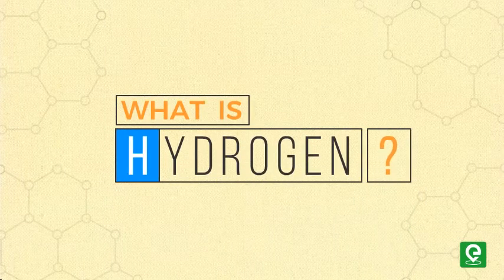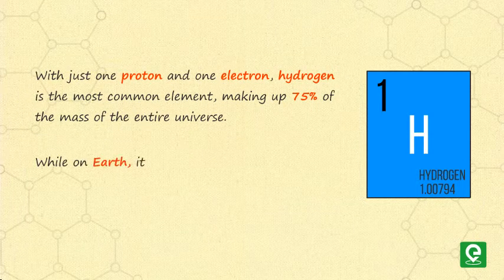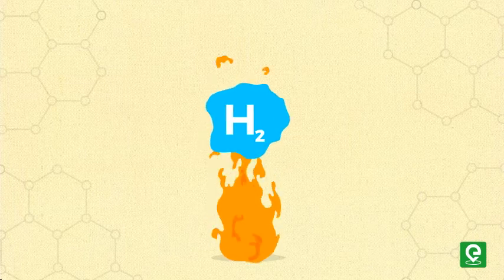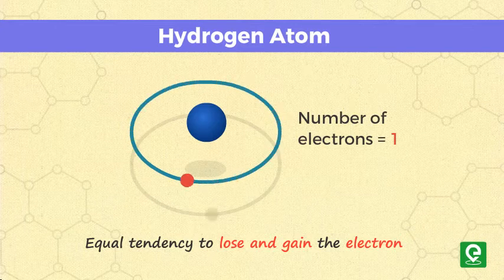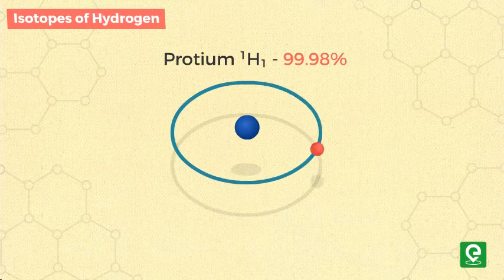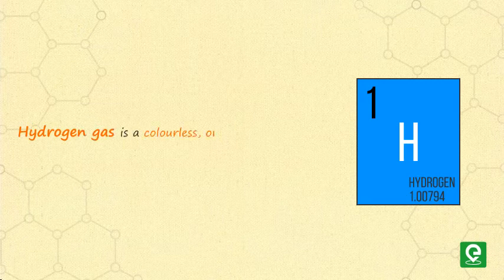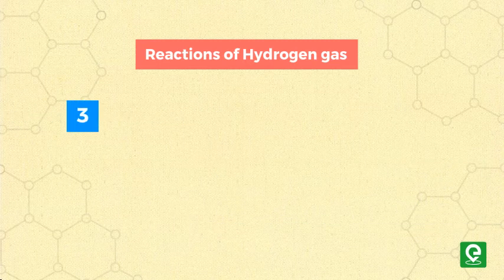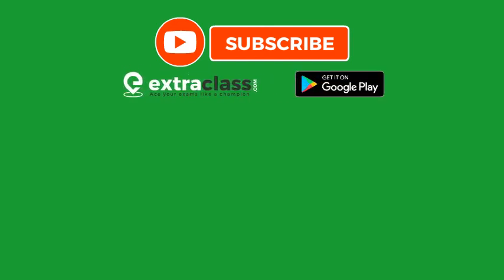What is hydrogen? | Chemistry | JEE/NEET | Extraclass.com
This video will help you to learn What is hydrogen? with Example.

Hydrogen is a chemical element with the symbol H and atomic number 1.

With just one proton and one electron, hydrogen is the most common element, making up 75% of the mass of the entire universe.

While on Earth, it is rarely in a naturally free state due to high reactive nature.

Hydrogen was first discovered as a distinct element in 1766 by English scientist Henry Cavendish.

He prepared it by reacting an acid with metal and described it as “inflammable air from metals”

Cavendish also observed that when the substance was burned, it produced water.

In 1783, French scientist Antoine Lavoisier named the element hydrogen which comes from the Greek ‘hydro’ meaning water and ‘genes’ meaning forming.

An atom of hydrogen has one electron in its K-shell.

And hence has an equal tendency to lose or gain one electron to acquire stable.

When it loses one electron it resembles alkali metals.

While when it gains an electron it resembles halogens.

Due to this reason, its position in the periodic table is uncertain.

Naturally occurring hydrogen contains three isotopes, protium (1H1) which is 99.98%, deuterium (1H2 or D) which is 0.014% and tritium (1H3 or T) which is 7 x 10 -16 %

Tritium is unstable and shows radioactivity.

Hydrogen gas is a colorless, odorless, tasteless but highly combustible diatomic gas at room temperature.

Reactions of Hydrogen gas.

Hydrogen reacts with fluorine and chlorine to form hydrogen fluoride and hydrogen chloride.

Hydrogen reacts with Lithium and Calcium in the presence of heat to form Lithium hydride and calcium hydride.

Hydrogen reacts with Nitrogen gas in the Haber process to give ammonia.

Hydrogen reacts with alkene or alkyne to give alkanes.

Happy Learning!!